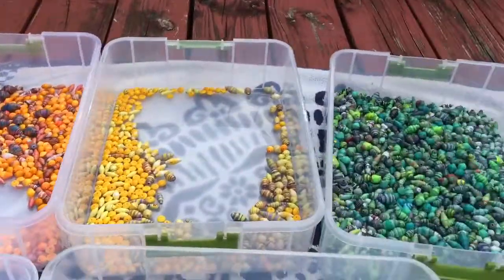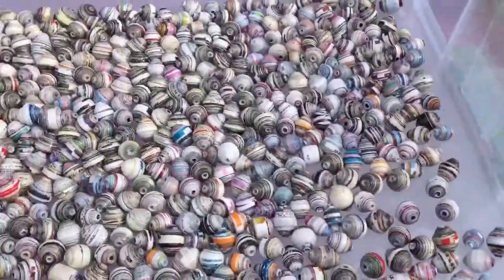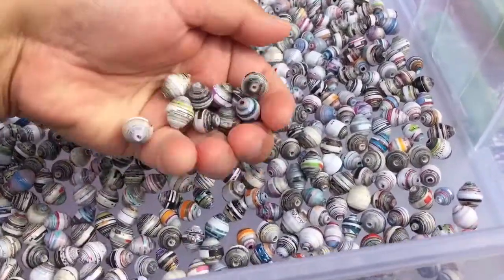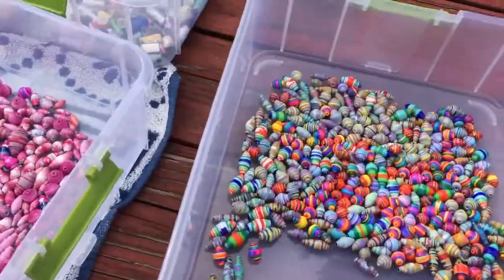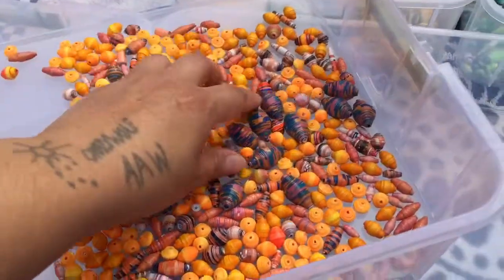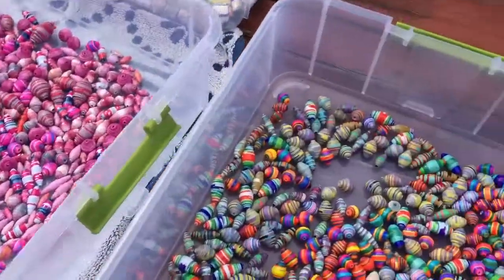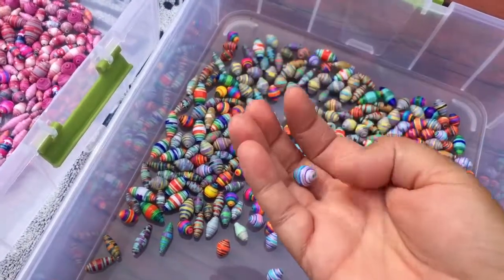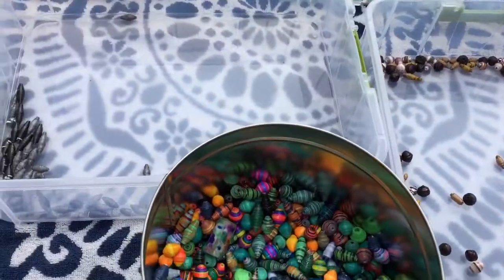Sorting more paper beads part 1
This video I'm just showing my progress in sorting my finished and varnished paper beads.  This is the one part of making paper beads I procrastinate the most on.  Enjoy!